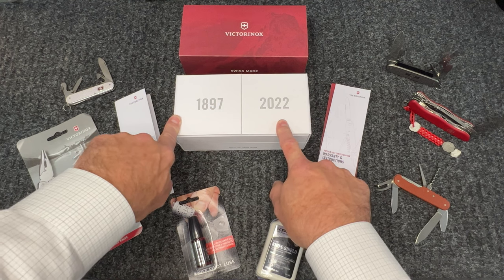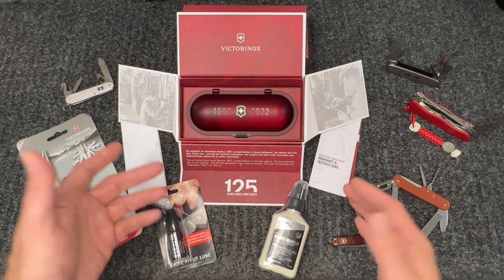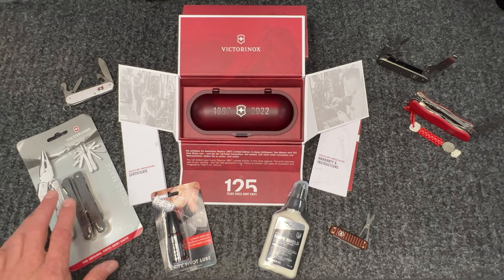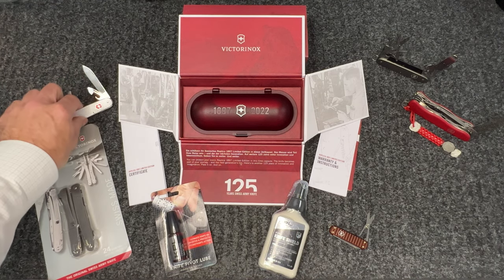Do You Like Limited Editions? - We Have Um!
Replica 1897 Limited Edition

Holding a piece of history in one’s hands is a dream come true at Victorinox. To celebrate the 125th anniversary of the Swiss Army Knife, the brand launches a true replica knife based on the first original Officer’s and Sports Knife. The Replica 1897 is available in a limited quantity of 9’999 pieces only. Individually numbered and engraved with the year 1897, this unique knife makes a superb collector’s item or a very special gift.

There are rumors that at the Victorinox headquarter in Ibach, Switzerland, behind some heavy rolls of steel, a time capsule was found. The finder was really curious about what might be in there and took it straight to the office of Carl Elsener, the great-grandson of Karl Elsener, founder of Victorinox. They carefully opened the capsule together…inside was the original Officer’s and Sports Knife.

It all began in 1897 when Karl Elsener patented the original Officer’s and Sports Knife, also known worldwide as the Swiss Army Knife. In 2022 Victorinox celebrates the 125th anniversary of this iconic product which stands for functionality, reliability, quality and iconic design and is the absolute cornerstone in the brand’s history. Inspired by this role model from 1897, Victorinox has since developed many innovative and awarded products in the categories Swiss Army Knives, Household Knives, Watches, Travel Gear and Fragrances.

To continue the adventure beyond this historical moment, Victorinox launches a replica of the original Officer’s and Sports Knife. This iconic tool is packaged in an eye-catching time capsule nestled in a distinctive box which relates the knife’s story. Unfolding the box feels like diving into history and experiencing firsthand the adventurous journey of the original Swiss Army Knife from then to now. Indeed, whoever opens it becomes part of this wonderful voyage through time.

The Replica 1897 looks exactly like the original on the outside, but, on the inside, it represents the latest in technology. The red vulcanized fiber scale material offers a warm and comfortable grip. The iconic embossing of “Elsener Schwyz” on the large blade and the proof of the patent “Gesetzlich Geschützt” (protected by law) on the screwdriver take us right back in time. The latter was in fact an important selling point in 1897. Distinctive features of the Replica 1897 include the style of the pointy small blade, the original shape of the corkscrew, an awl perfectly integrated in the body of the pocket knife and a can opener with a unique technique.

As an ideal gift or collector’s item, this limited edition is launched worldwide and can be purchased in Victorinox stores, selected point of sale and online. Available in a limited quantity of 9’999 pieces, the item comes with a certificate and is packaged in an attractive time capsule and box. Each knife is individually numbered and has the year 1897 engraved, a unique testimony of traditional craftsmanship and the high levels of functionality, quality and innovation that characterize the brand.

Victorinox guarantees all knives and tools to be of first-class stainless steel. Since environmental protection and sustainability are part of the Victorinox DNA, their products are made for life. Each item has a life-time guarantee against any defects in material and workmanship. Victorinox prides itself on more than 130 years of experience in the manufacturing of high-quality knives in Switzerland. Further, the eye-catching packaging of the Replica 1897 is also made in Switzerland.

We are also a full Class 7 FFL and Class 2 SOT.  We offer thousands of firearms, suppressors, and accessories on our site.

We also carry an extensive inventory of American Made Custom Knife Makers from Curtiss, Medford, Guardian Tactical, Benchmade, Jason Clark Customs, and more.  On the site visit the "In Store" option to check them out.

The best outdoor sporting goods store in the Charlotte NC area!

Helacious
4371 Charlotte Hwy, #8
Lake Wylie, SC 29710

We offer layaway and now Credova financing making owning the Medford of your or your gift receiver's dreams.

This helps unlock censorship issues faced on various platforms.

Thanks for your time and for watching!